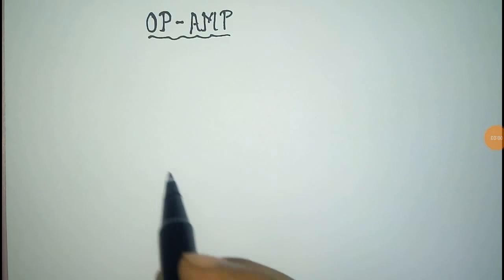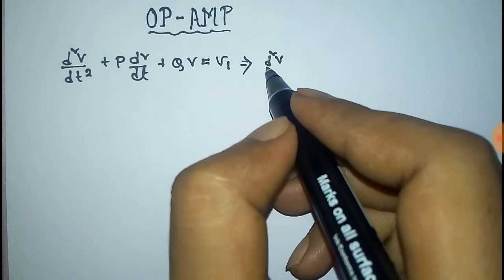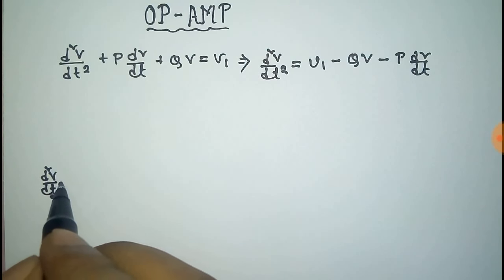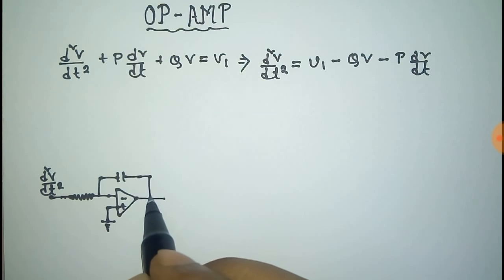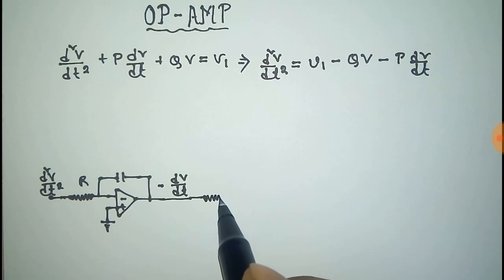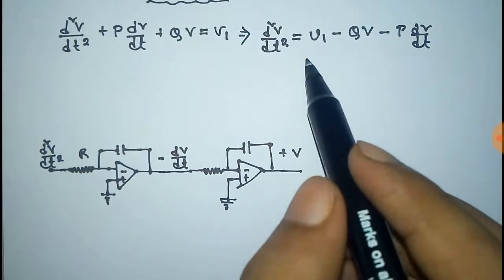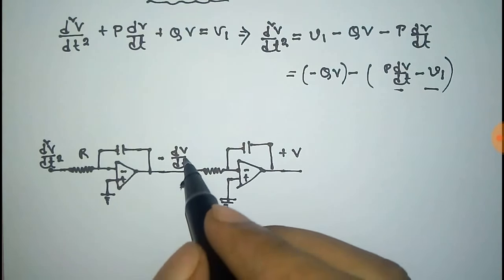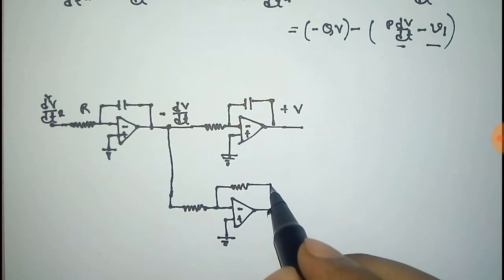Solve differential equation with OP AMP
In this video we have shown the process of solving differential equation with Operational amplifier or OP AMP.